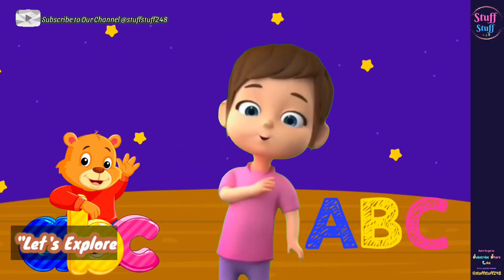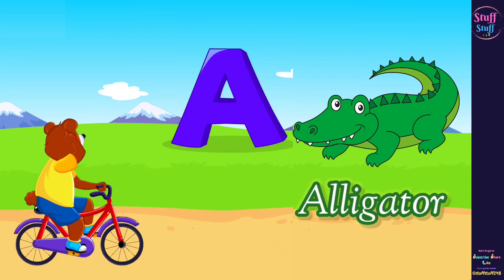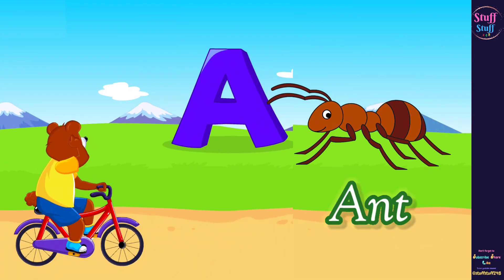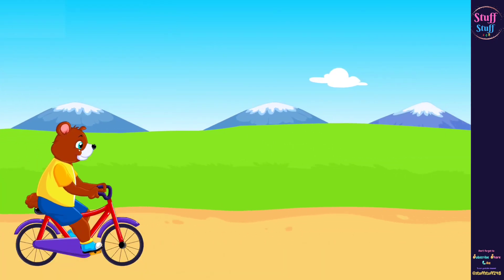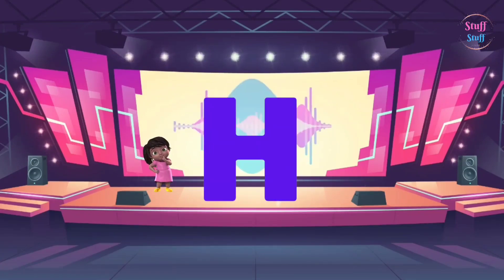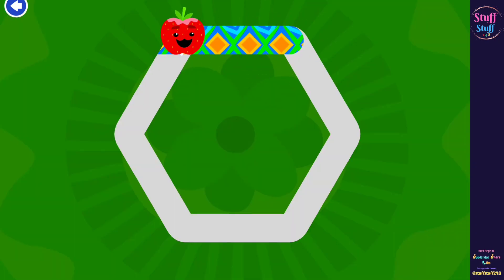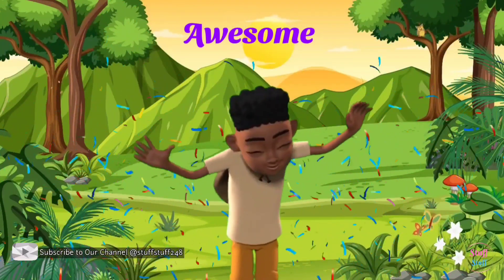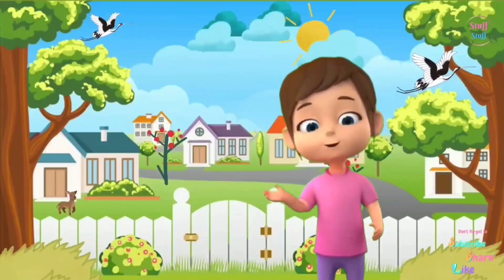"Let's Explore The A word and shape (Hexagon) for Kids!" |Kindergarten|Preschool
Welcome to our fun and engaging educational video, "Let's explore The A word and shape (Hexagon) for Kids!" In this video, we will take your little ones on a journey of discovery as they learn the fundamentals of the alphabet, numbers and shape.

Join us as we explore the letter A and shape through a series of fun and interactive activities that are sure to captivate your child's attention. From singing the alphabet song to counting objects, your child will have a blast while learning at the same time.

Our expert educators have designed this video with your child's learning in mind. We use age-appropriate language, colorful graphics, and engaging animations to make learning a fun and memorable experience.

This video is perfect for children who are just starting to learn the alphabet and numbers, as well as those who need a fun refresher course. With "Let's explore The A word and shape (Hexagon) for Kids!" your child will be well on their way to mastering the basics of reading, writing, and arithmetic.

So what are you waiting for? Sit back, relax, and enjoy the ride as we embark on this exciting learning adventure together.

This Video Powered by Groe Entertainment.

Credit
ABC song